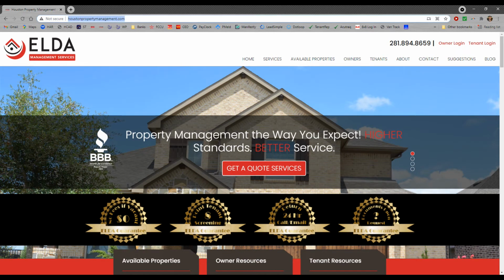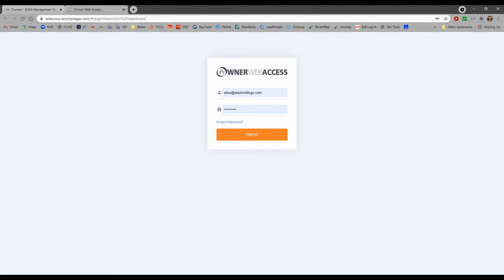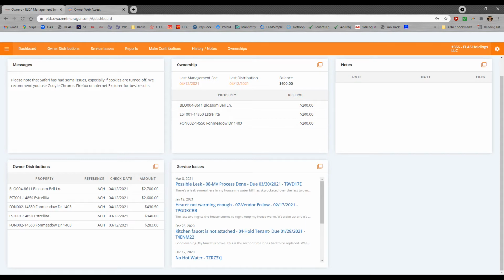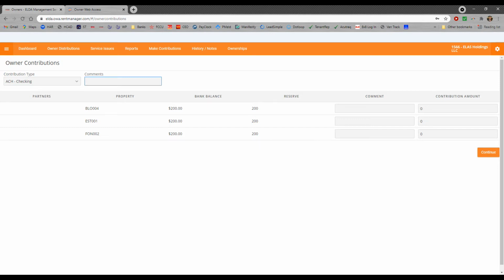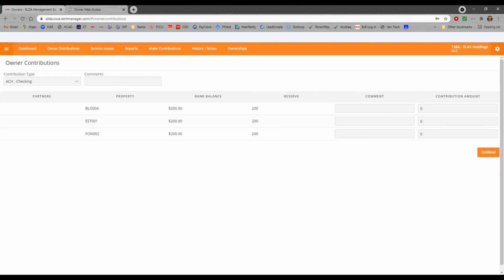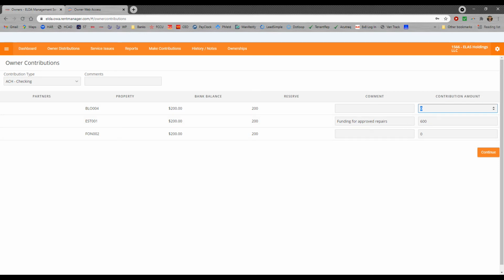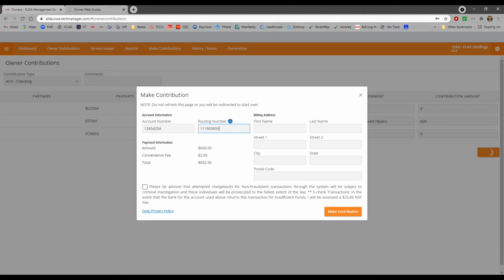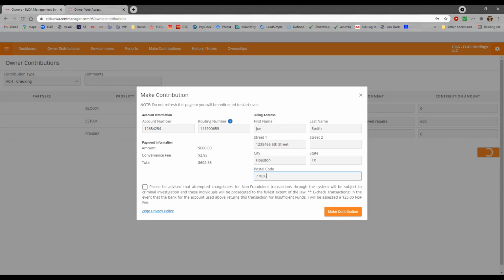ELDA Management Services - Owner Video Series - Owner Contributions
ELDA Management Services began a series of property management videos to assist clients in utilizing the tools available.  This particular video assists clients on making owner contributions for their properties under management.